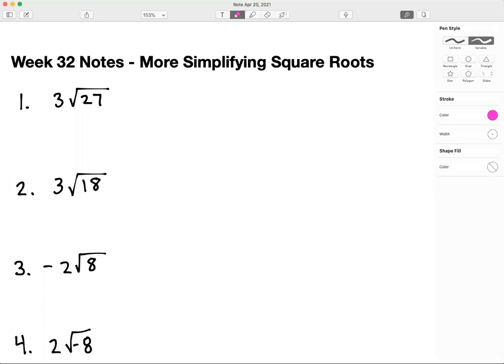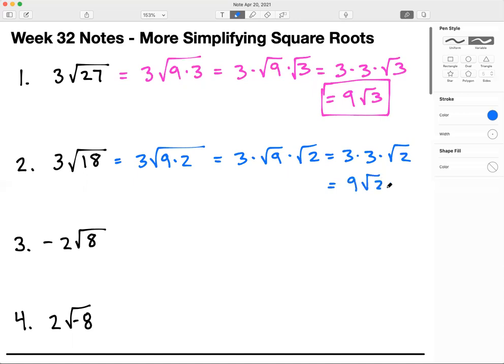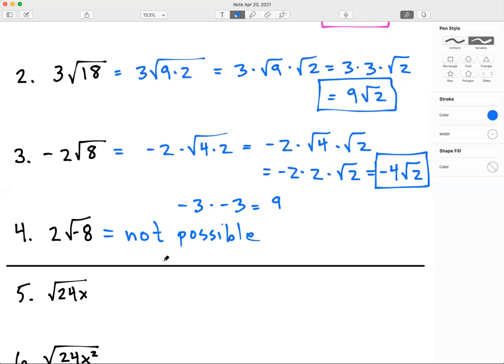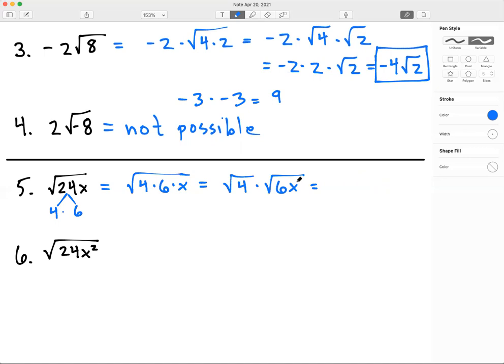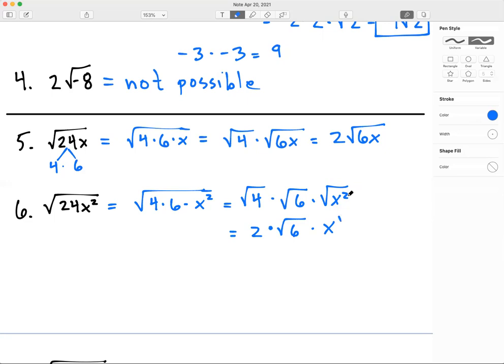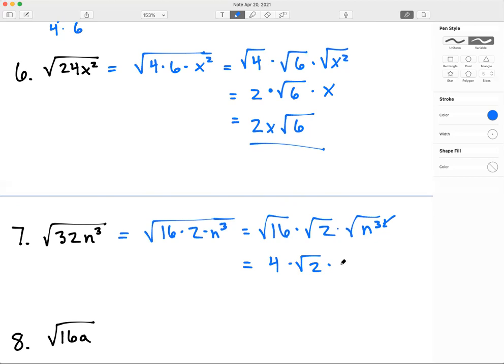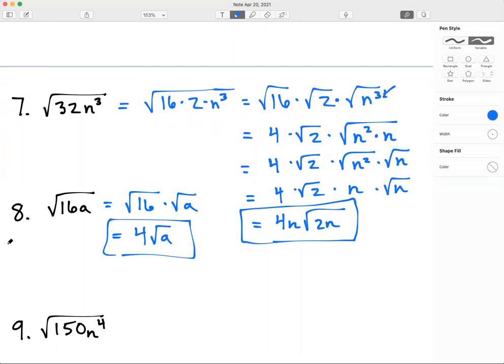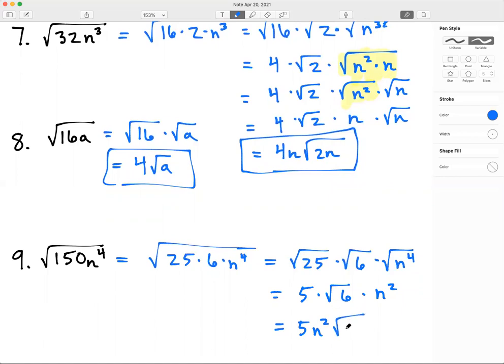Week 32 CD Notes More Simplifying Square Roots